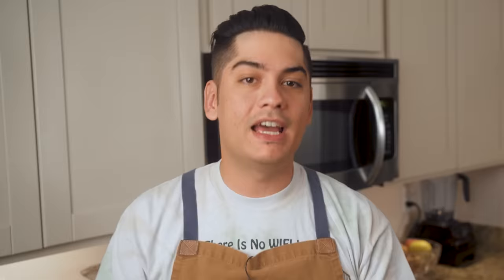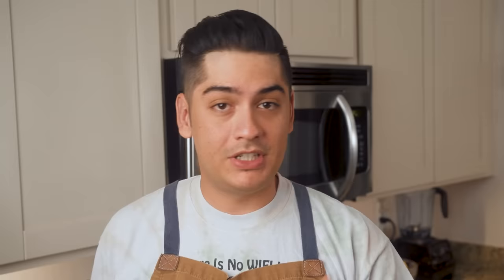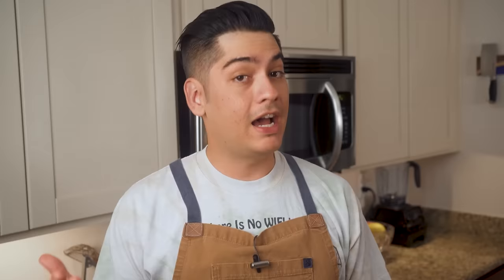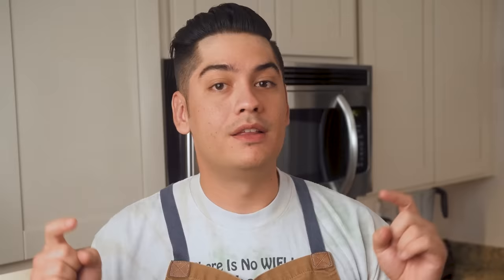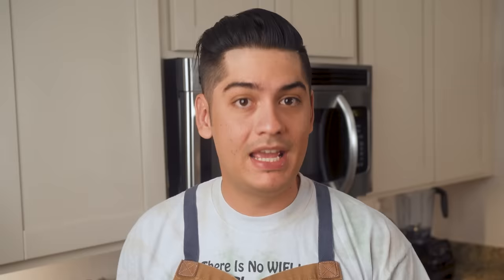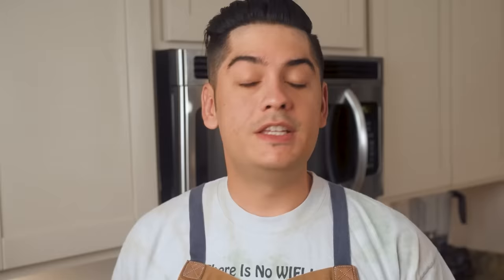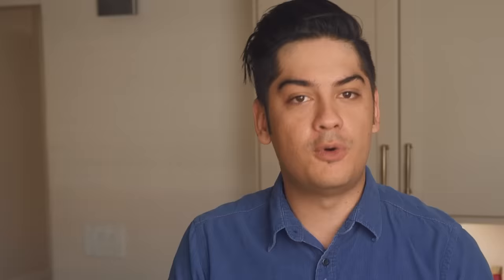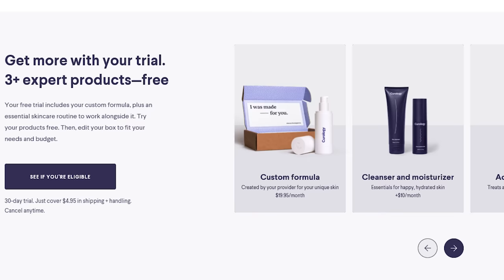How to Love Cast Iron Without Being a Nerd About It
Why is it so hard to learn anything online from people who aren't crazed fanatics? and here's the pan I use